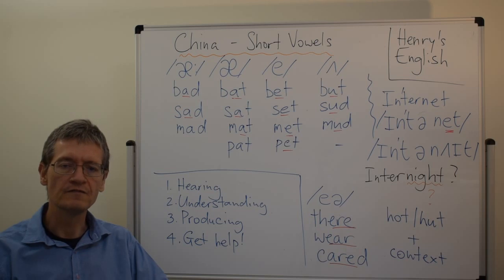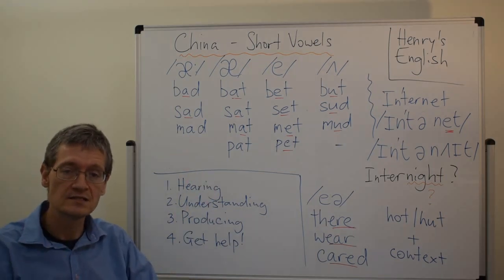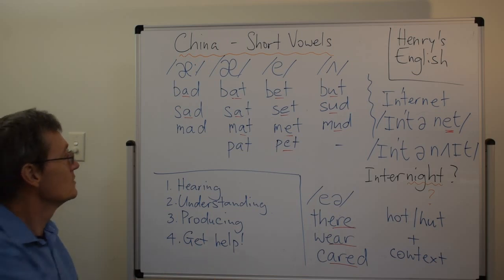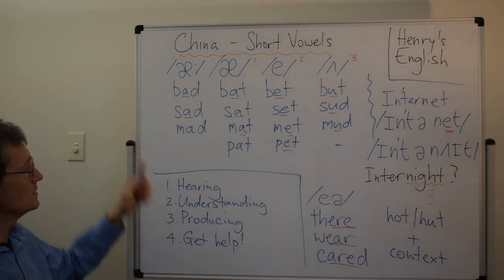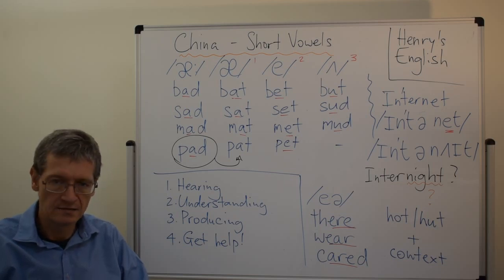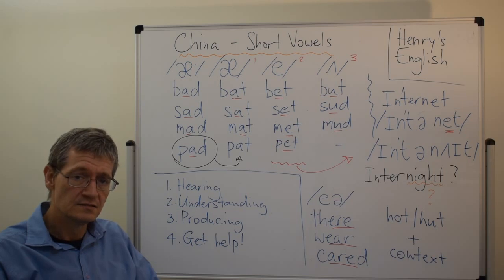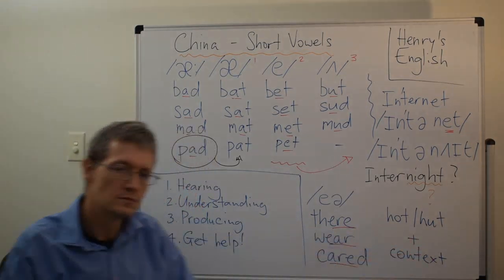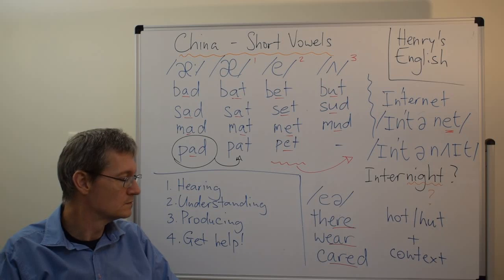03c IELTS Pronunciation Tips - Chinese Students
In this video I cover pronunciation tips for the IELTS speaking test.

My name is Henry D Faust from Australia and I am a professional ELICOS (English Language Intensive Course for Overseas Students) teacher. This channel is aimed at providing the global community with English lessons that will help them achieve their goals in life.

I have approximately twenty years' experience as an ESL teacher. I aim to bring that wealth of knowledge to this channel. My goal will be to give you the tools you need to progress in your English studies and your career. Each lesson on this channel will cover one of the main skills areas in English: writing, reading, listening, speaking and vocabulary. I hope to make the lessons clear, simple and entertaining.

- IELTS test preparation (writing, reading, listening, speaking) tips
- PTE, TOEFL, OET, Cambridge English and other English examination tips
- General English/ ESL tuition
- English essay writing tuition

BTC: 1HAfxMhAmSeLqaAne93h9Sky4zCnqyix18
BCH: 1LVydPb3WPNMMwJJiwNKis6NXAqWqaAG4x
BSV: 1AvXKB22LDpMnouTXSmarL36p5CKWRvre4
LTC: LMtLvJDr3GZuPrRRqqDM3NhWtRCHRpN6H9
ETH: 0x5dEb0d820e1fEec0D86EdB133c7c6bed7fc55CD5

Henry D Faust